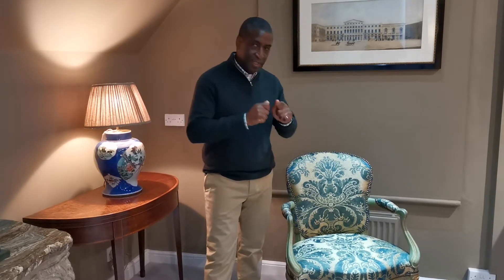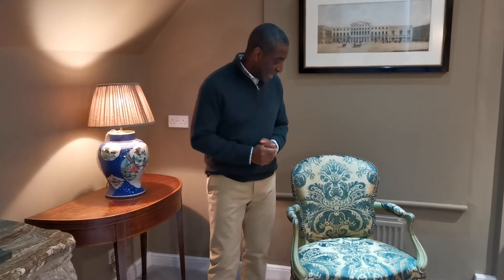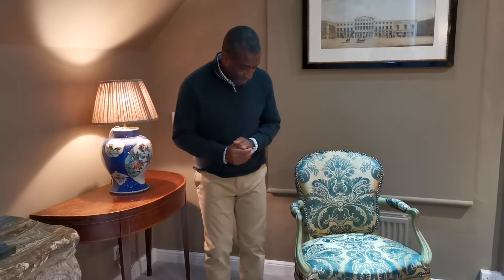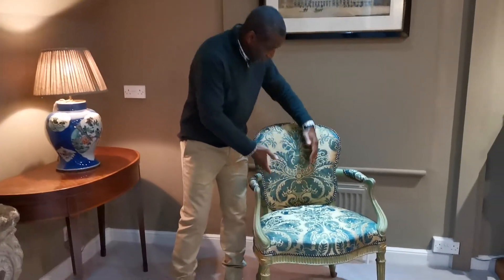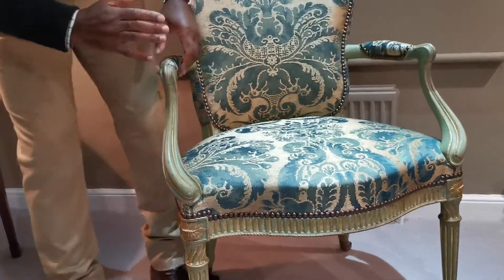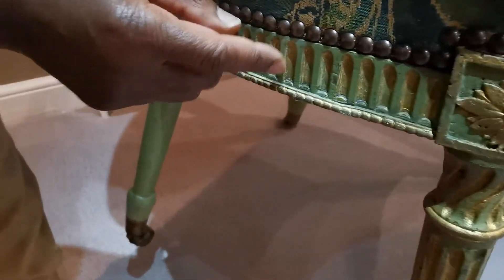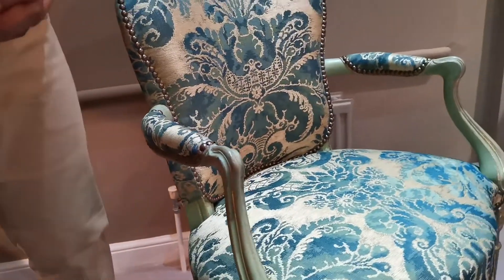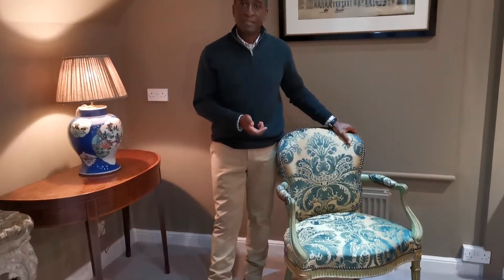18th century single arm chair by Ince & Mayhew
A single green and gilt armchair by Ince & Mayhew. Retaining the original decoration. Having an escutcheon shaped back, which has now been upholstered in modern Gainsborough F3871 dark green fabric, which covers the back, seat and arm pads. The arms connected to the front legs are headed by a finely carved paterae, spiral twisted fluting over straight fluting and then terminating in a spade foot onto brass cup
castors. Seat height 45cm
English circa 1780